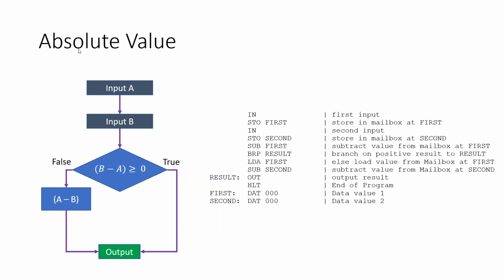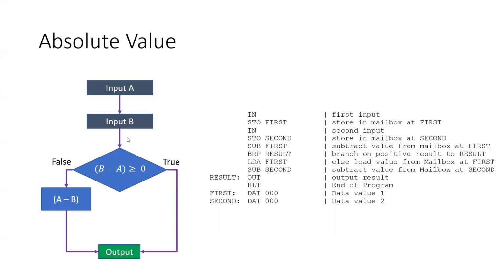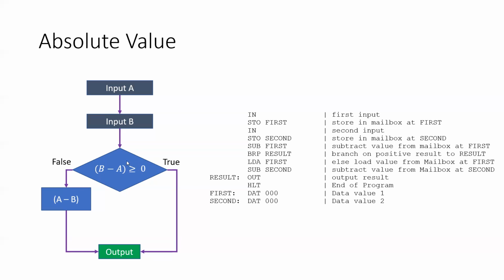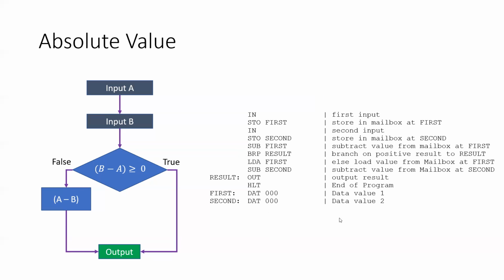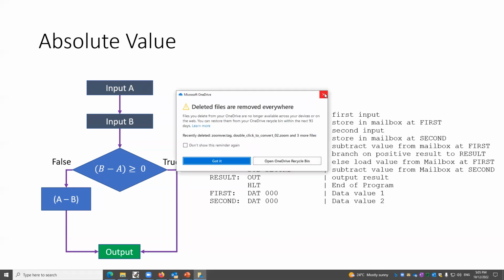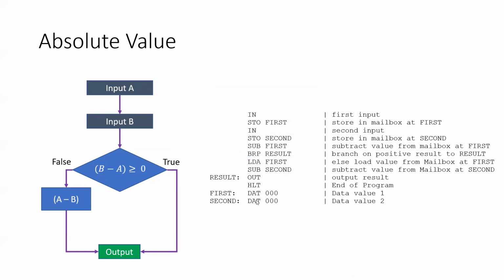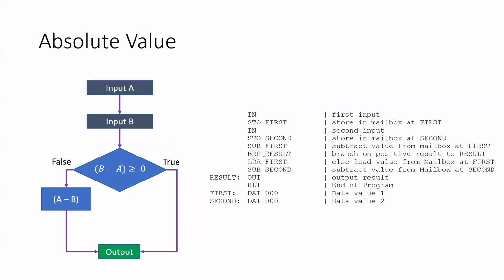LMC Program - Absolute Value as Subtraction Result